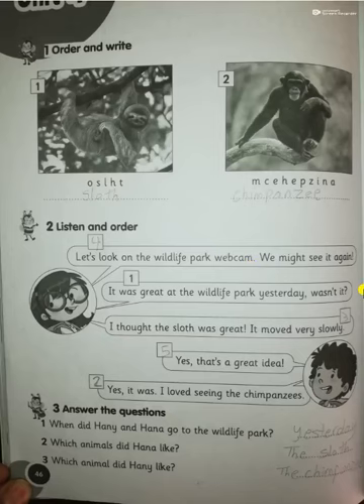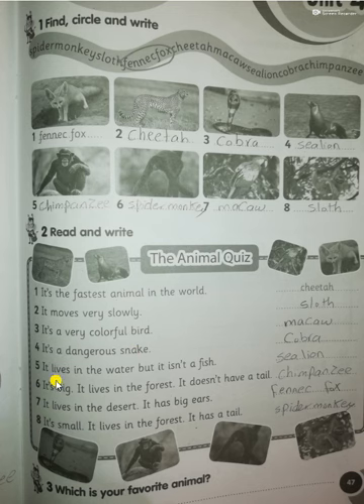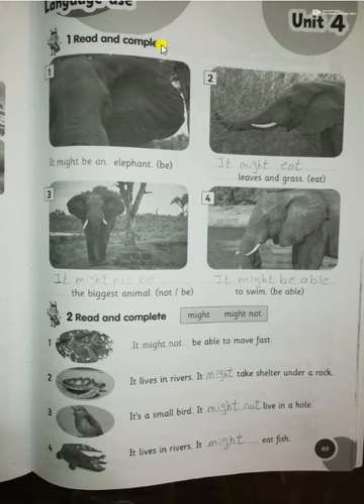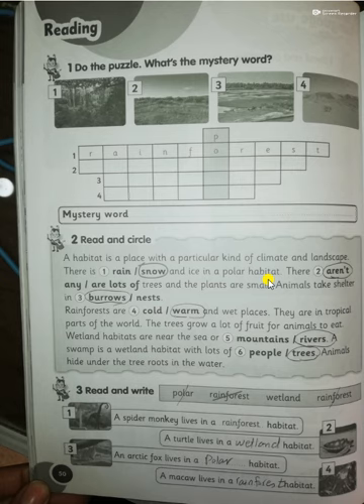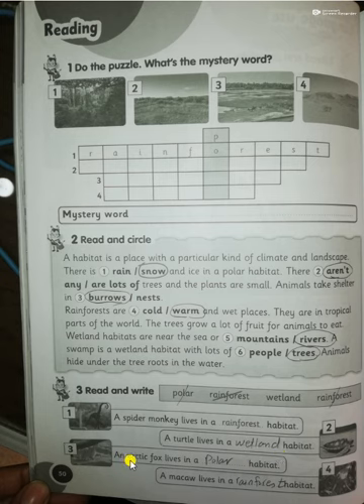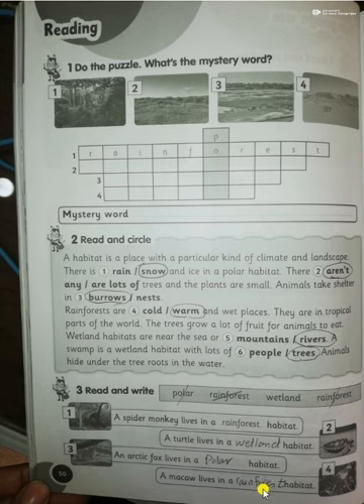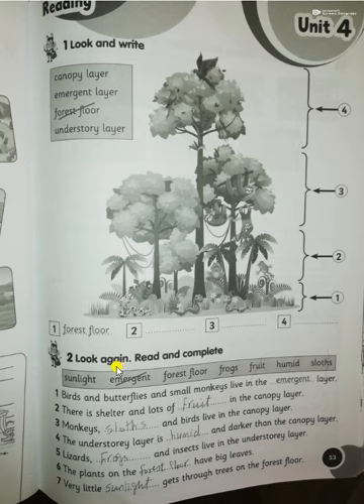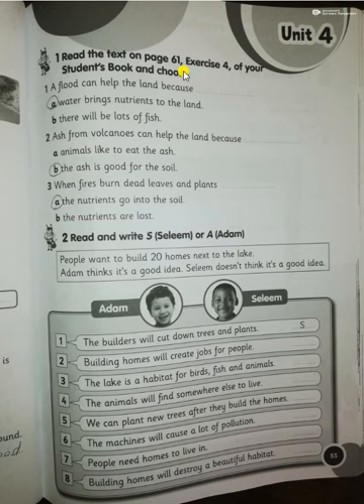Aunty esraa grade 3 unit 4 first term